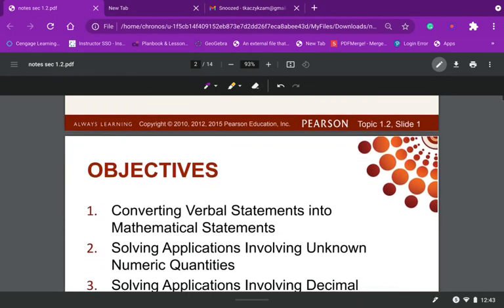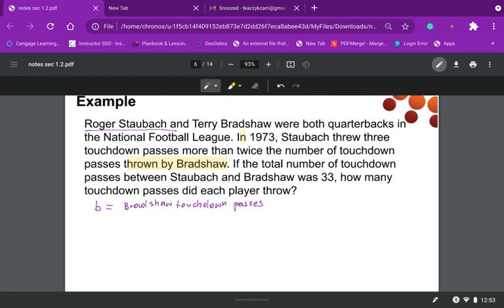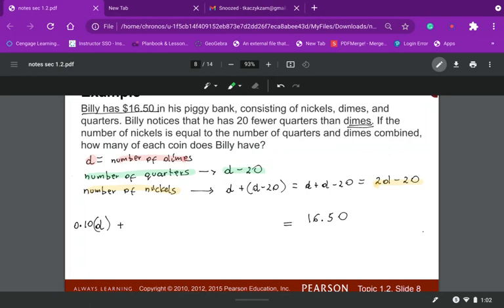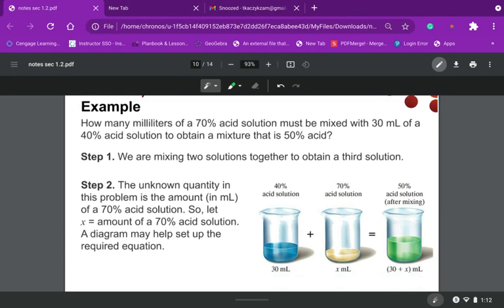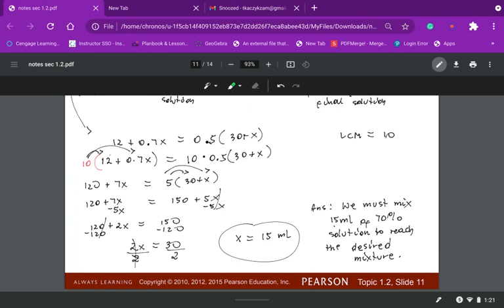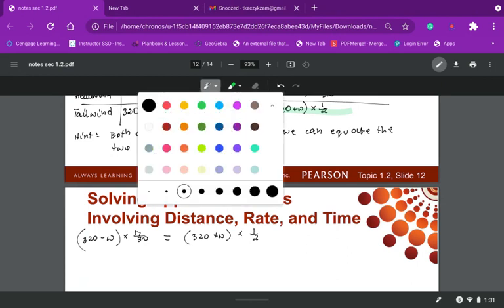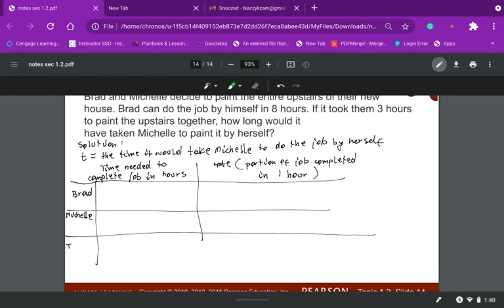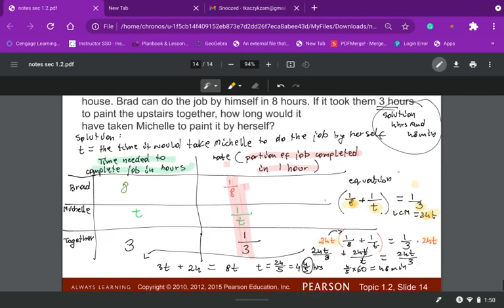Video from sec 1.2: applications of linear equations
Sec 1.2 applications of linear equations